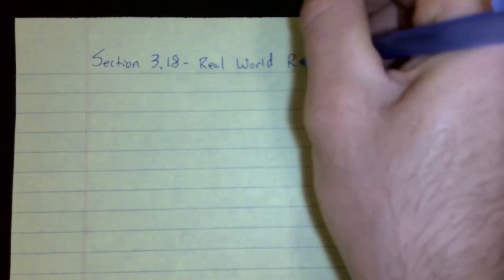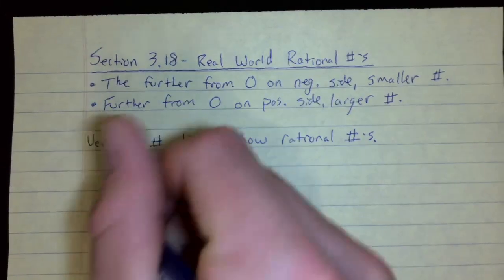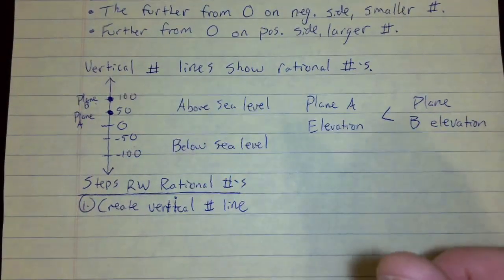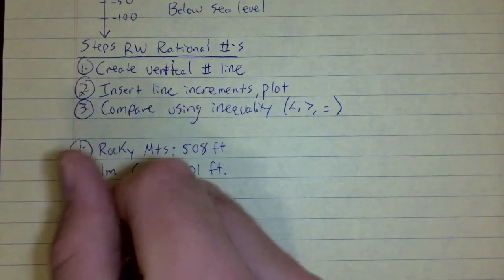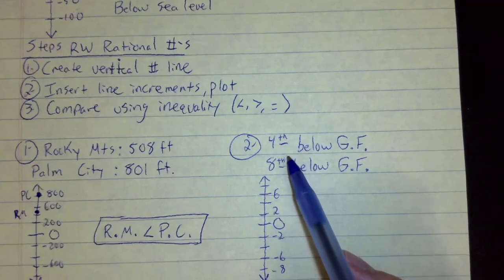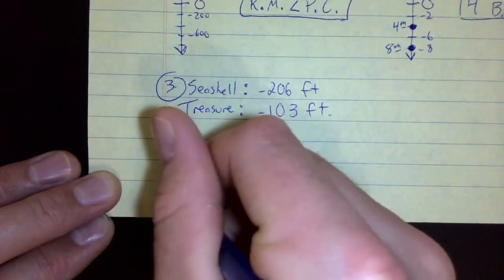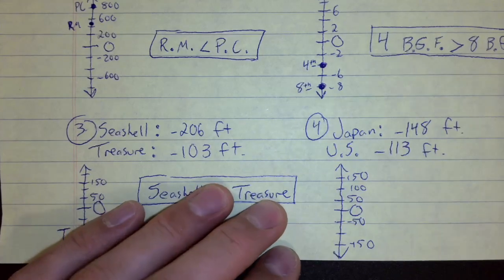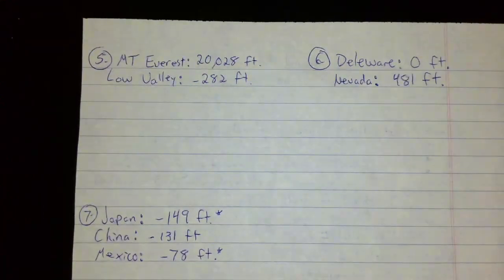Section 3.18 Real World Rational #'s